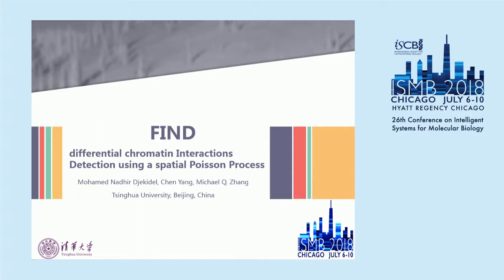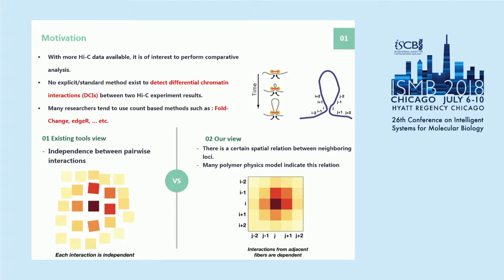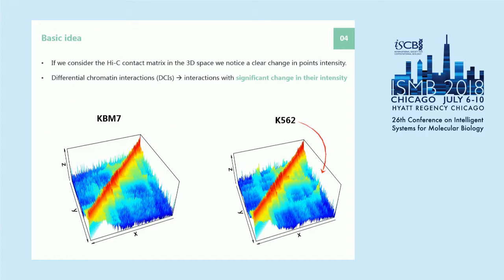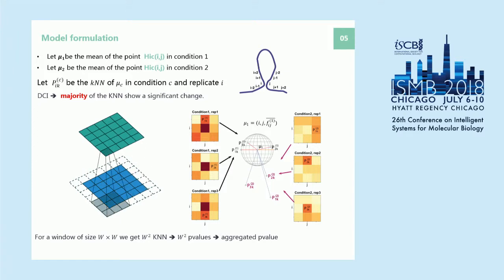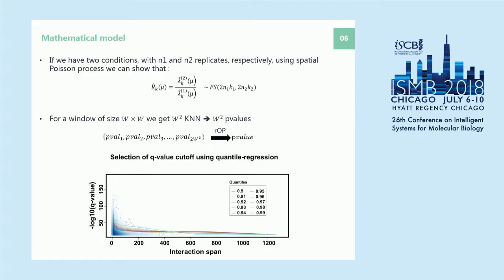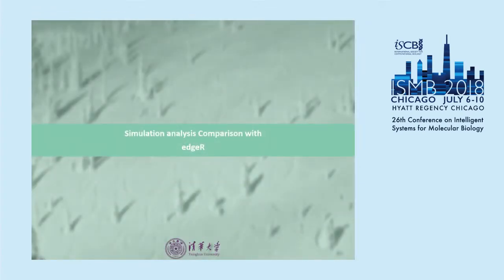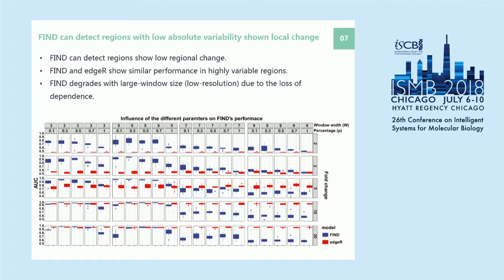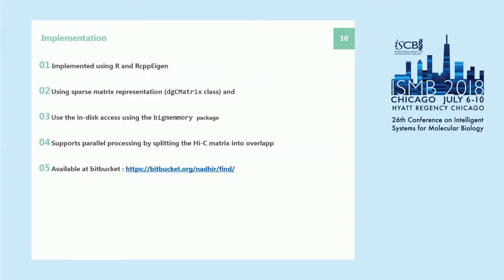FIND: difFerential chromatin INteractions... - Mohamed Nadhir Djekidel - ISMB 2018 Special Sessions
FIND: difFerential chromatin INteractions Detection using a spatial Poisson process - 3D Genomics: Computational approaches for analyzing the role of three-dimensional chromatin organization in gene regulation. - Mohamed Nadhir Djekidel - ISMB 2018 Special Sessions